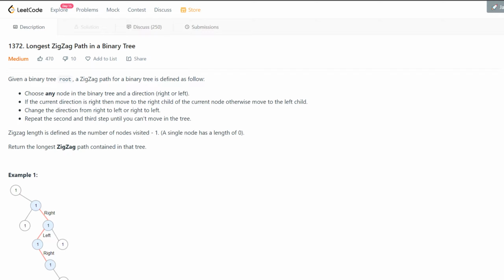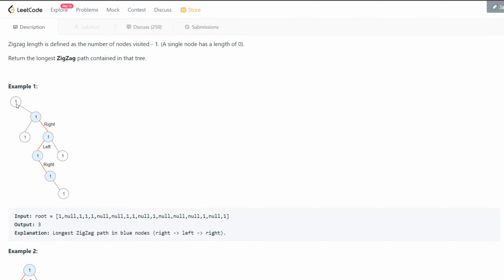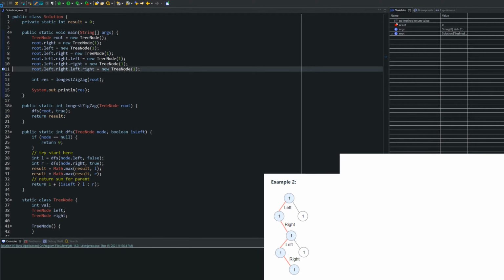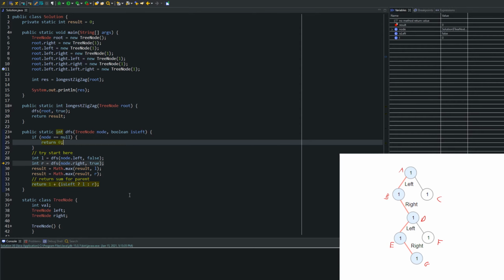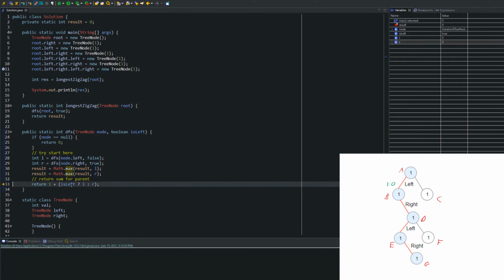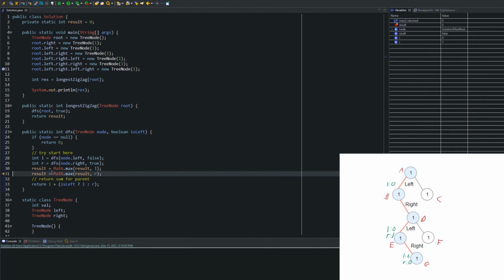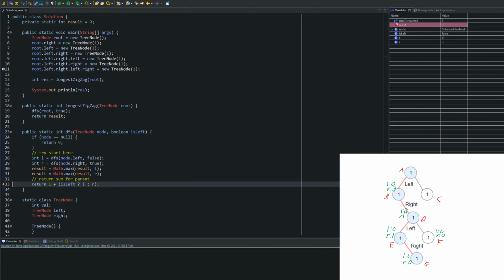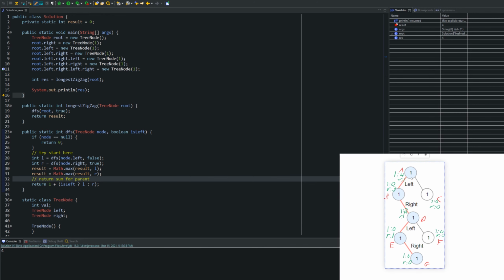LeetCode 1372 | Longest ZigZag Path in a Binary Tree | OpHaxor Solution